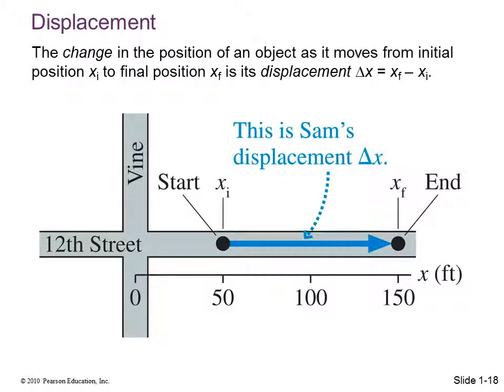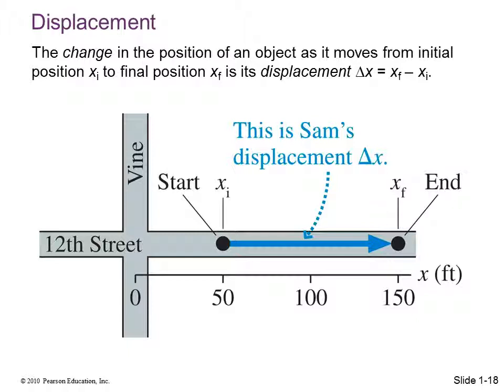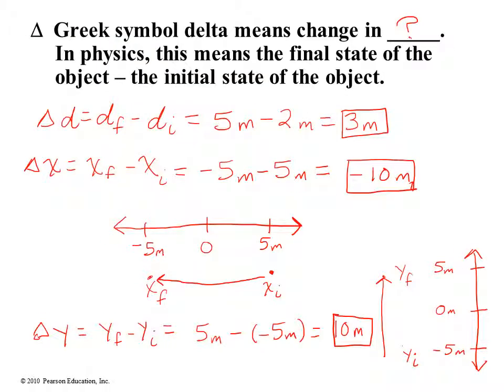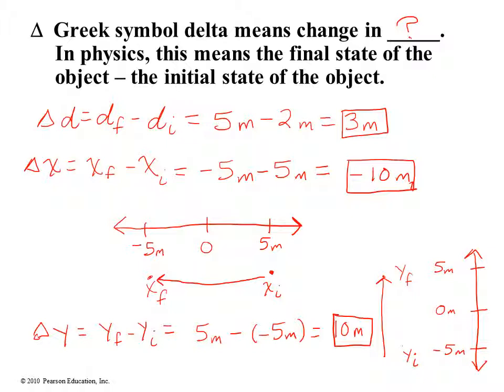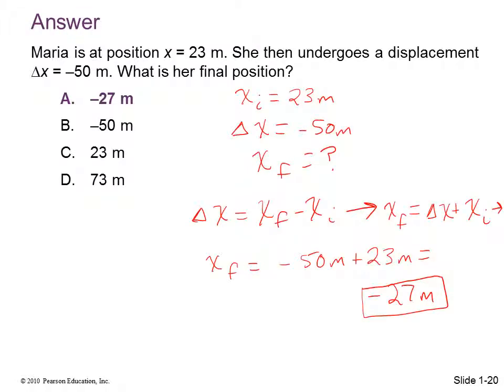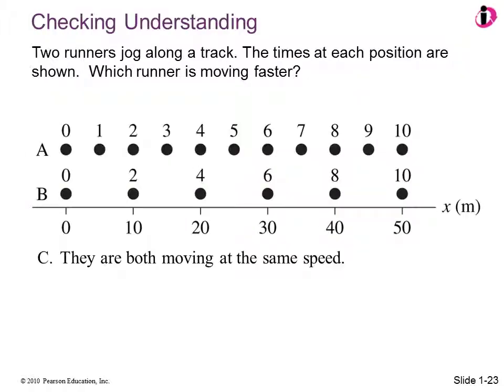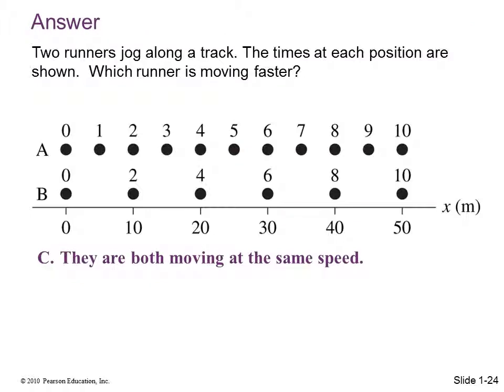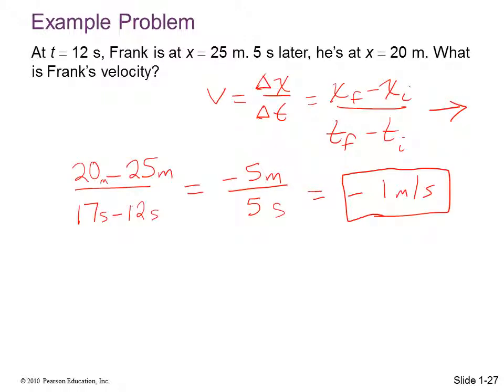01 B Knight Representing Motion video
Watch and take notes on this video in conjunction with reading section 1.3 of your COLLEGE PHYSICS Knight textbook.